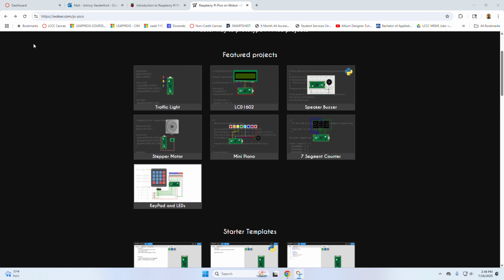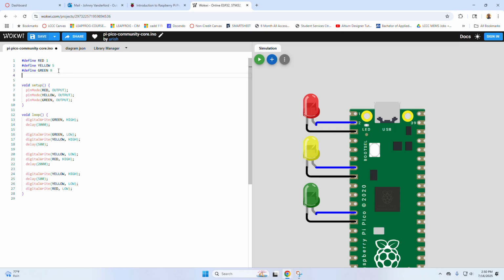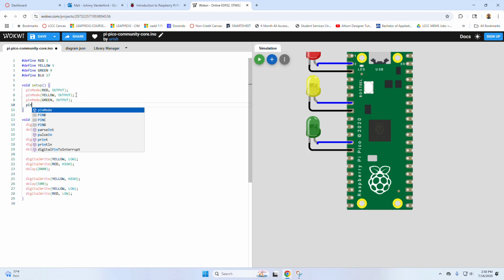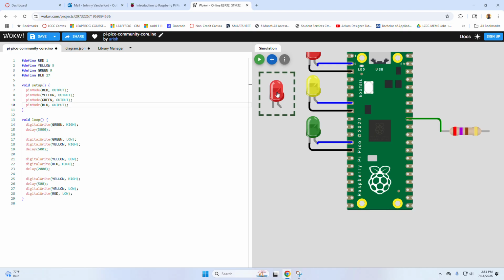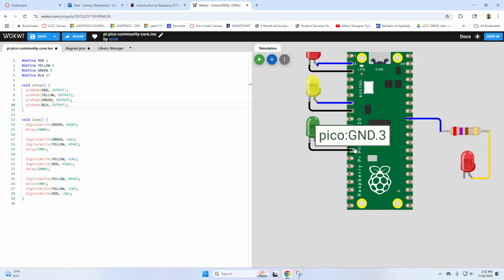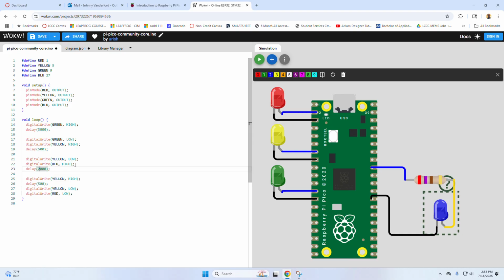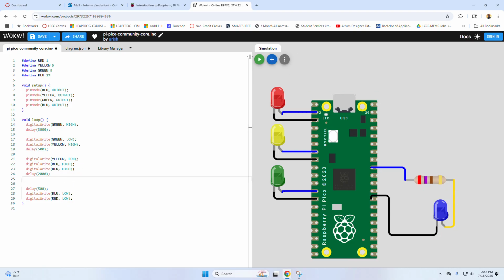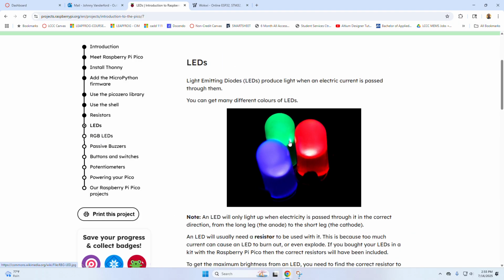Raspberry Pi Pico - Wokwi - LED Traffic Light with Blu (Bluh).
A short video on how to use a raspberry pi pico and Wokwi to make a basic traffic light with some Blu

And yes, put that Bluh in there, that's a part of the lesson, the Bluh.